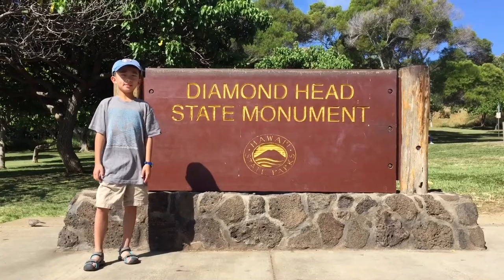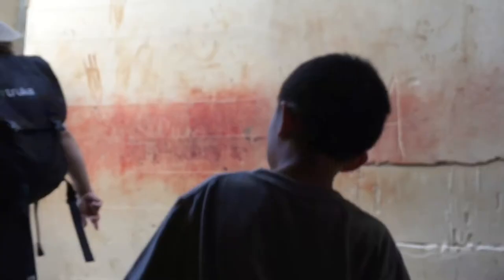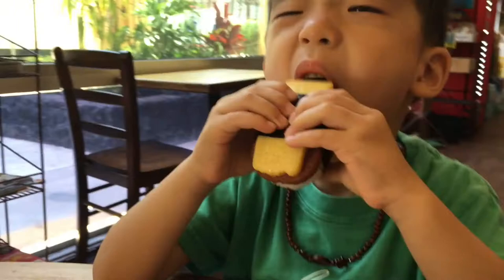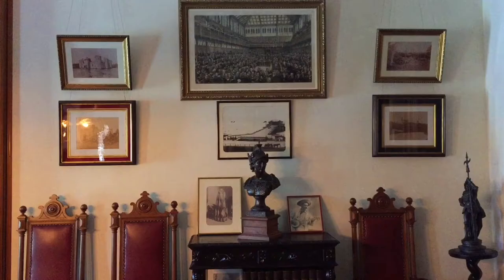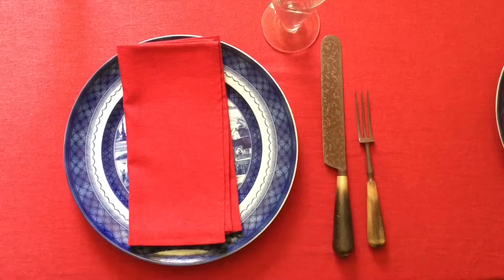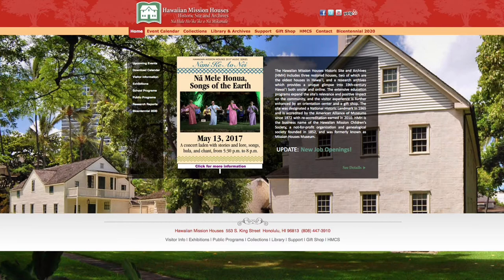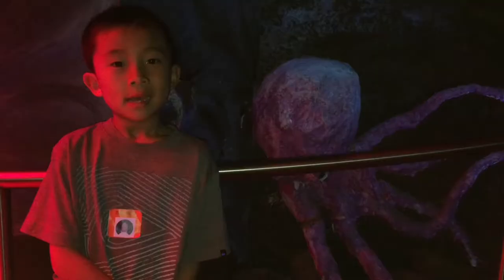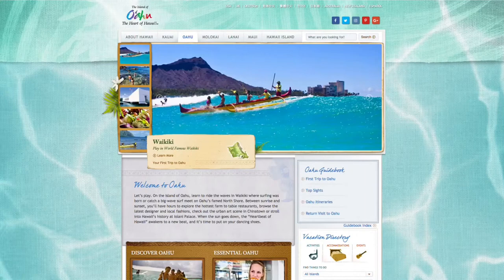Diamond Head State Monument & Iolani Palace (Things to do in Oahu with Kids): Look Who's Traveling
First time to Hawaii!! Visiting Diamond Head State Monument, Iolani Palace, Hawaiian Mission Houses, and Bishop Museum. Dining at Musubi Cafe, Waiola Shave Ice, and The Pig & the Lady.

This is a travel vlog that explores the West from a kid's perspective. We visit amusement parks, museums, festivals, and other family friendly attractions.

ダイヤモンドヘッド州立記念碑 |
イオラニ宮殿 |
ビショップ博物館

Kids travel vlog
- Family Travel Vlog
- Best Travel Vlogs
- Travel Vlogs
- Travel Vlog
- Best Kids Travel Vlog
- Best Family Travel Vlog
- Traveling with Kids
- Travel with Kids
- Traveling with Kids
- Family Friendly Vlogs
- Kid Friendly Videos